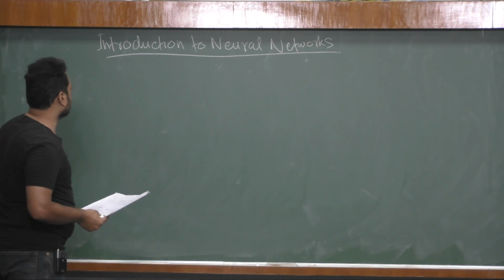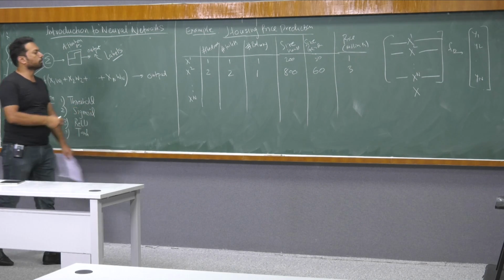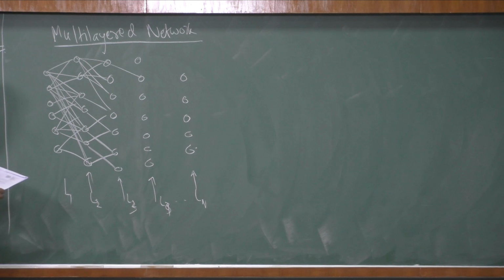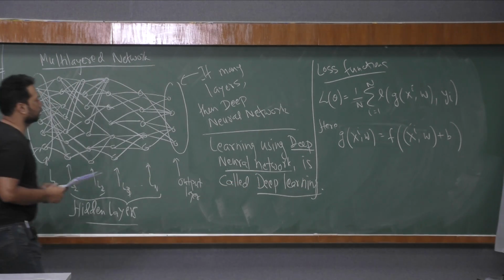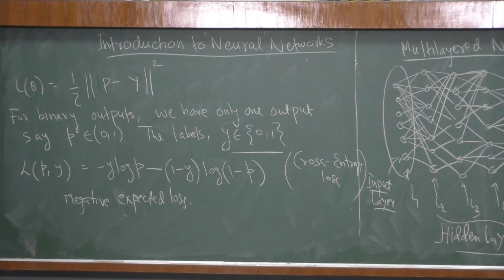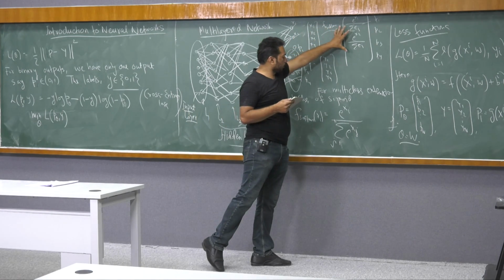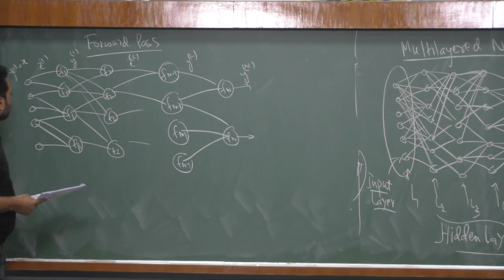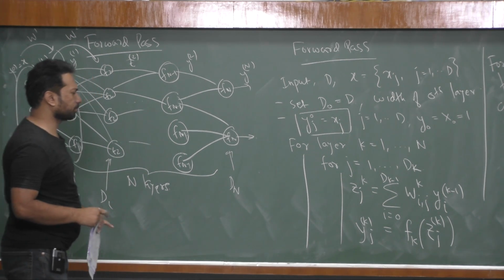Lecture 24: Mathematics of Generative Modelling